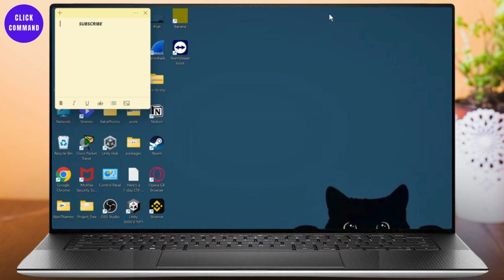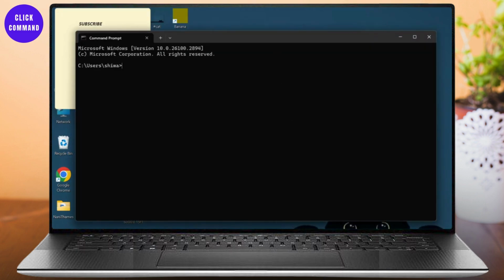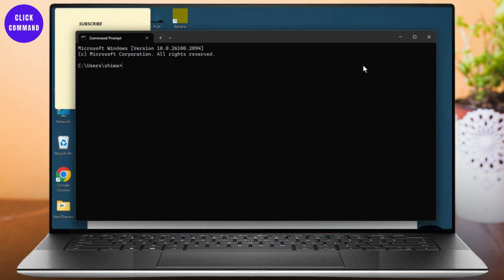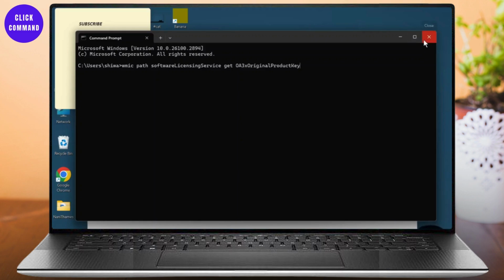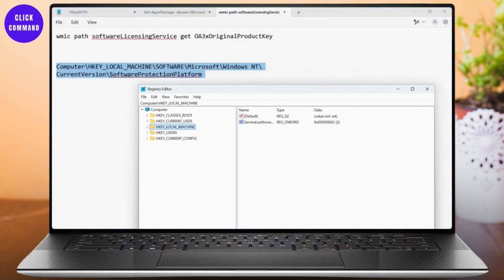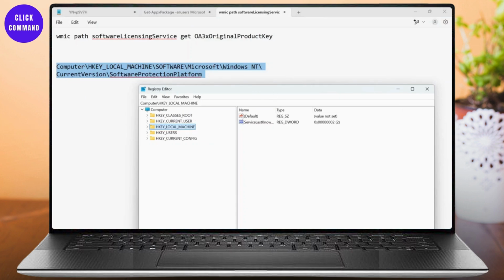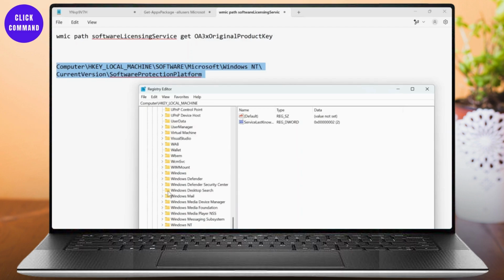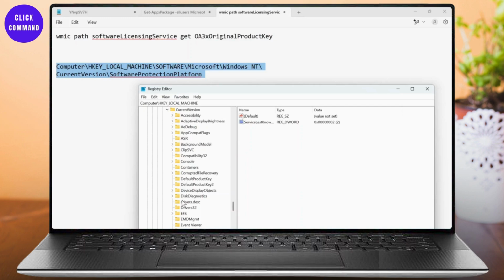How To Find Windows Product Key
Learn how to easily find your Windows product key, whether you're using Windows 10 or Windows 11, in this step-by-step tutorial. We'll guide you through the process of locating your Windows product key, so you can activate your system or reinstall it with ease.

In this video, you'll discover how to find the Windows 10 product key, how to find your Windows 11 product key, and the methods for locating the key for both versions of Windows. Follow along with our simple instructions to ensure you never lose access to your operating system.

Timestamps:
0:00 Introduction
0:20 Step 1: Finding Your Windows 10 Product Key
0:45 Step 2: Finding Your Windows 11 Product Key